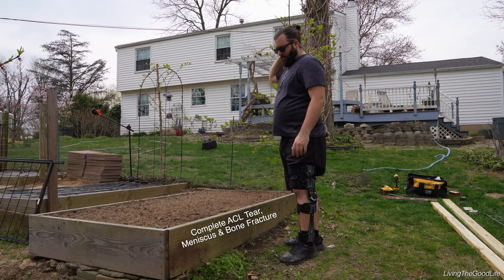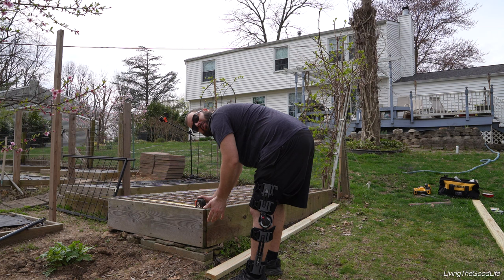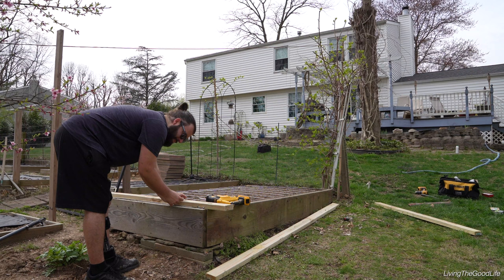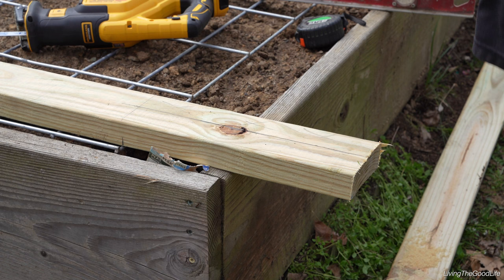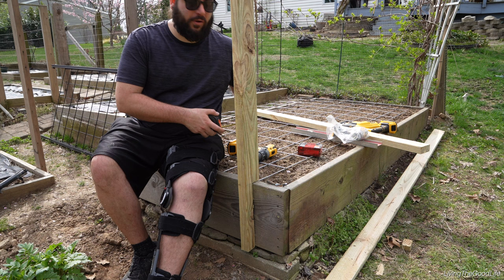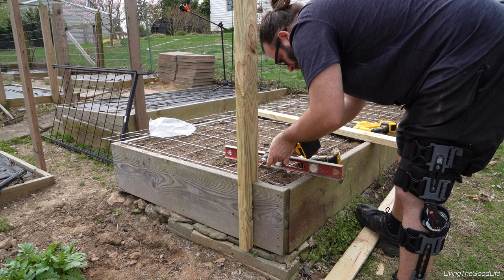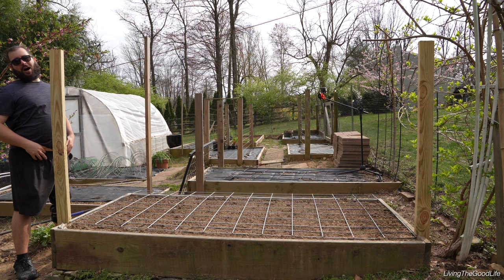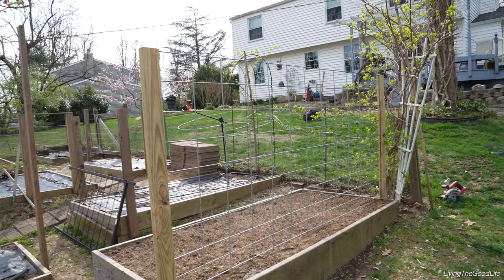DIY Cattle Panel Fence Trellis For Raised Planter Beds - Vertical Gardening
4K StepByStep Easy Build Instructions To Support Heavy Produce With This Strong & Long Lasting Garden Lattice. How To Make Your Own Backyard Fruit or Vegetable Trellis Fence. Build this backyard growing system In a 1 Day for your garden beds. This was filmed in 2020, & its still doing great today & will last for many more years!

Get My Handmade Removable Greenhouse Plastic Attachment Clips, Food Safe Garden Landscape Fabric & More ⤵

CLICK THE  ❤️SUPER THANK$ Button to show support   ⤴

Start To Finish Beginner's Guide To PVC & Wood Frame Greenhouses.
How To Extend Your Growing Season With This Perfect Size Sturdy 10' x 12' Energy Efficient Backyard High Tunnel. Start Your Farm Or Homestead Off Right. Great for Windy Locations!  Learn Self Reliance & Self Sustainability In Uncertain Times, Possible Food Shortages Looming Its Not Enough To Just Be A Prepper, You Should Figure Out How To Have Continuous Production Of Sustenance! 🎁 Perks Available For Youtube Monthly Channel Members🌱
In mild climates the greenhouse allows for growing year round. All year growing can be achieved by using water jugs or barrels for thermal mass, many other methods

In a cooler climate this greenhouse allows growers to extend their outdoor growing season by several months!   In the past, I would have to wait til last frost in May to grow outside and plants died by early October. After making thisI was able to start seedlings in the greenhouse in March, with the extra warmth & protection that the greenhouse provides made the plants grow stronger, healthier and more bountiful for transplant earlier, and I was able to start another cycle of cool weather crops in September and harvest in late November, I have even grown herbs & lettuces over the snowy winters! Strong garden arbour arbor.

Hope Y'all 👍🏻 This & Continue Living The Good Life NOW !

Questions or Compliments? ~ Please Comment

Camera Equipment  🎥
Sony A7Riv
GoPro Hero10

DIY Homemade Cheap Low Cost Build Cheap And Easy Instructions Cattle Fence Panel Greenhouse Hoop House Vertical Garden
Build Your Own Green House Garden Growing Grower One Day In A Day Complete Build
1 Day Construction Instructional fast easy cheap low cost step-by-step instructions for high quality herb fruit and vegetable growing garden growers.
Composting for beginners.
Cattle panel greenhouse Off grid living homesteading raising cattle livestock homestead farmstead life micro greens hydroponic greenhouse effect free heat
Geothermal growing
Strong enough to support the weight of heavy produce & longer lasting
What Type of Greenhouse Should You Build?
Cheap Greenhouse Heating Heater
diy small greenhouse kit
heating a greenhouse in winter
pvc greenhouse conservatory  Cold Frame
permaculture
Green thumb gardener motivation
greenhouse heater
how to heat your house or home
Green house cold winter growing months
best and easiest easy low coast cheap inexpensive way how to heat & grow plants in winter outdoors or in cold basements, porch patio deck, sun room, garage shed grow box tent
Cheap Heating Heater Ideas in Winter
greenhouse heating systems

LTGL MultiMedia

Living The Good Life
Living The Good Life Now